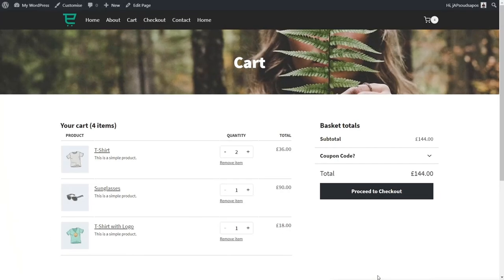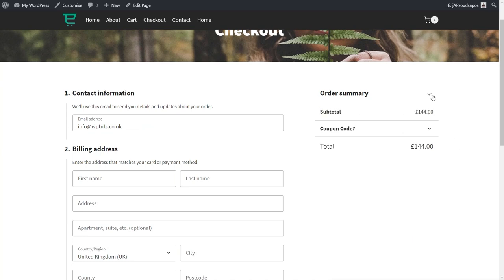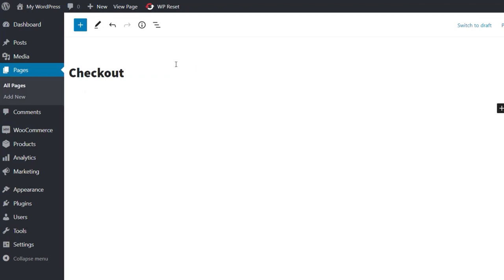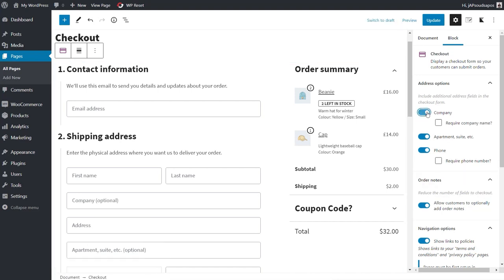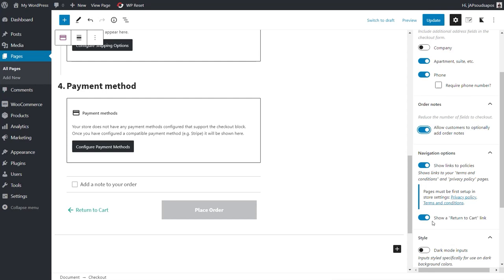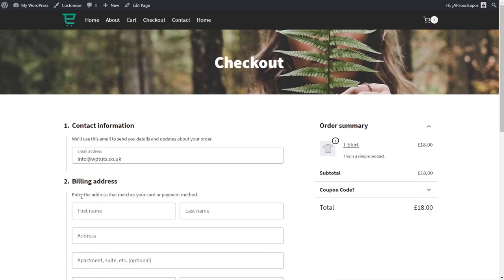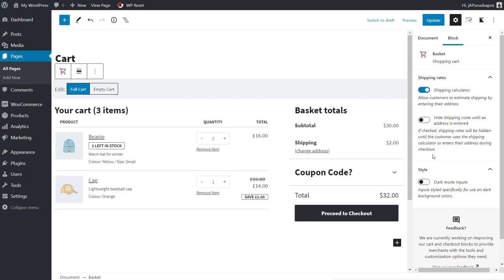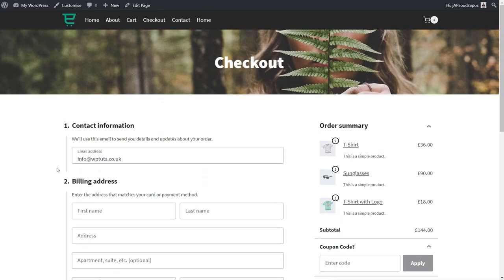WooCommerce Checkout Page Customization with Free plugin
Learn how to take a free WooCommerce Checkout Page plugin and customize your checkout and cart pages in minutes.

WooCommerce Checkout Page Customization has always been a bit of a black art, but with this free plugin from the developers of WooCommerce themselves, you can be sure that the process is going to integrate effortlessly.

I'm going to show you how you can customise the checkout and cart pages to provide a cleaner and more modern look and feel and help focus your customers on the buying experience.

Learn how to create a professional cart page with collapsible coupon section all wrapped up in a more fresh design.

Don't stop there, tweak the features on your WooCommerce checkout page in seconds to provide buyers with a much fresher and sleeker checkout process.

► WORDPRESS PLUGINS ◄